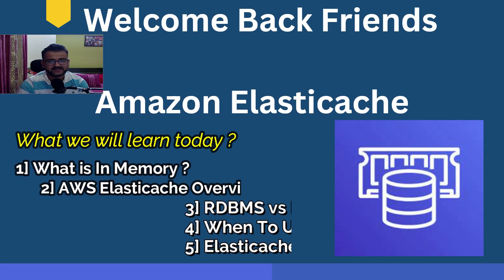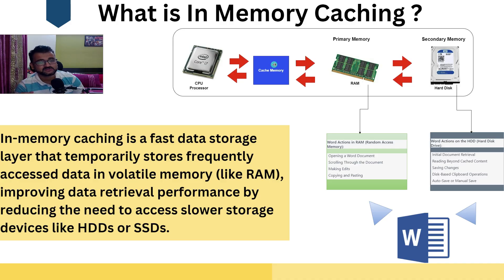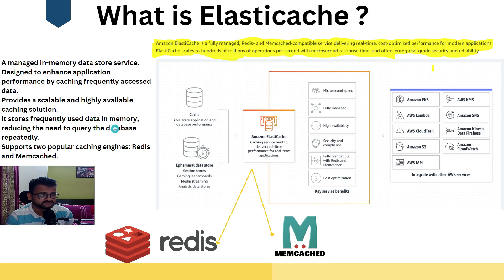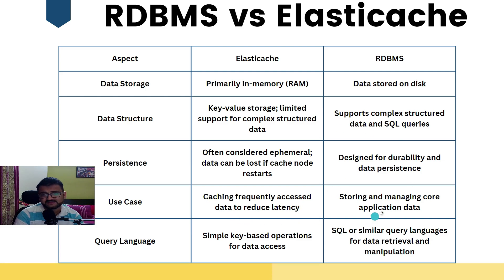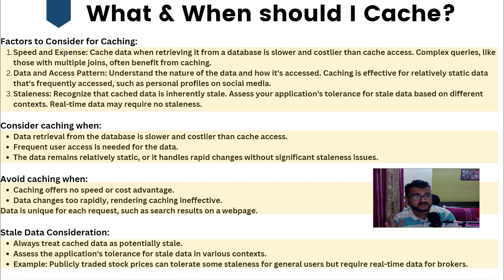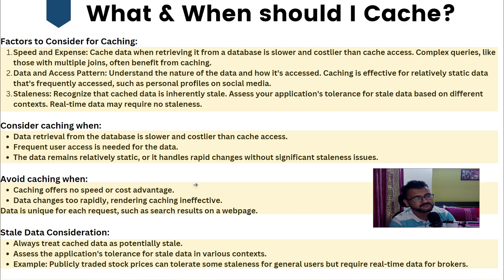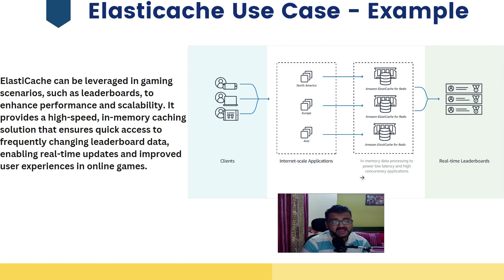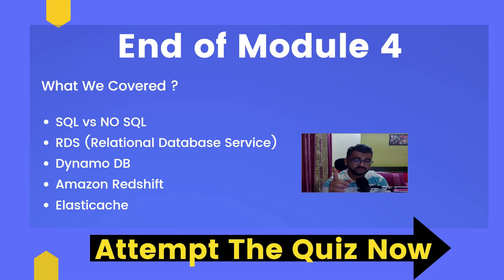What is in-memory database ? AWS ElastiCache For Beginners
🎓 **GET THE FULL ACCESS TO AWS JUMPSTART PROGRAM!** 🎓

Stop hammering your database for every request! Learn how Amazon ElastiCache uses the power of in-memory caching (like Redis and Memcached) to give your applications microsecond response times and dramatically improve performance.

In this complete guide, we cover everything you need to know about ElastiCache. We'll explore the core concepts of in-memory caching, compare ElastiCache to traditional databases (RDBMS), and show you exactly when (and when not) to use it with a real-world gaming example.---

🕒 **TIMESTAMPS / CHAPTERS** 🕒

0:00 - Introduction to Amazon ElastiCache
0:12 - What is In-Memory Caching? (The Core Concept)
2:05 - What is AWS ElastiCache? (Service Overview)
2:30 - ElastiCache Engines: Redis vs. Memcached
3:21 - RDBMS vs. ElastiCache (Database vs. Cache)
4:52 - What & When Should You Use a Cache?
6:10 - When to AVOID Caching
7:43 - ElastiCache Use Case Example: Gaming Leaderboards
8:54 - Module 4 Recap & What's Next

In this video, we answer all the key questions:
* What is in-memory caching?
* What is Amazon ElastiCache?
* What is the difference between Redis and Memcached?
* How is ElastiCache different from a normal database like RDS?
* When should you use a cache for your application?
* What are the main use cases for ElastiCache?

This video is perfect for anyone studying for an AWS Certification (like Cloud Practitioner, Solutions Architect, or Developer Associate) or any developer who wants to build faster, more scalable applications.